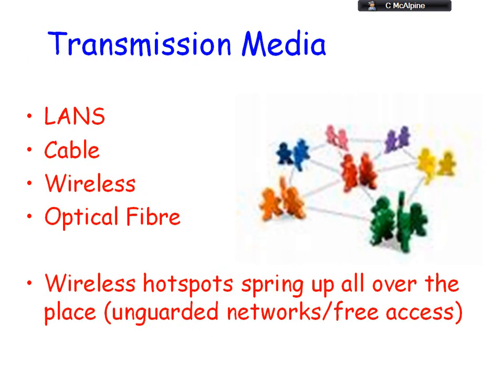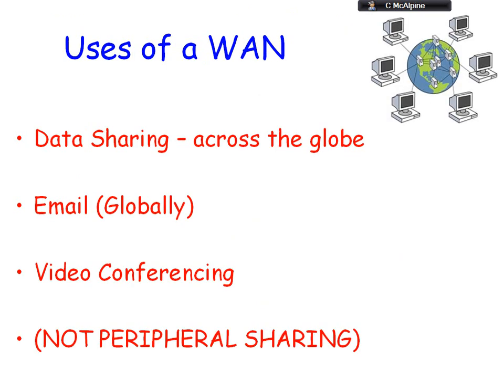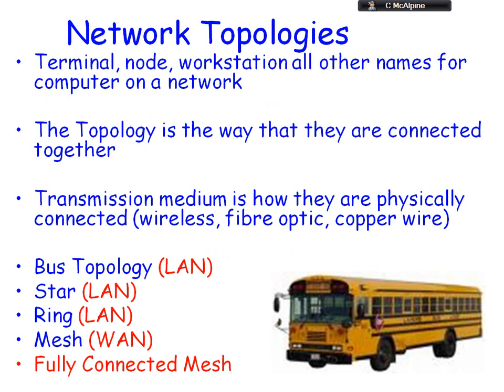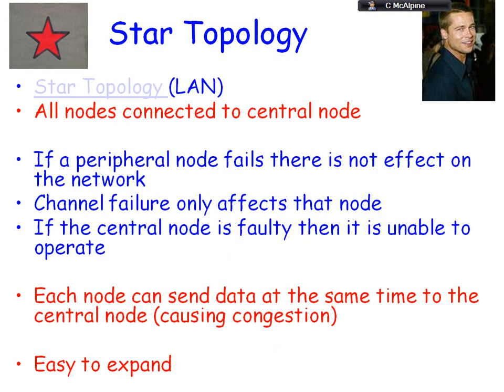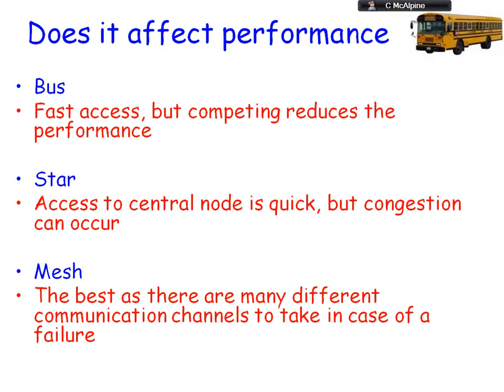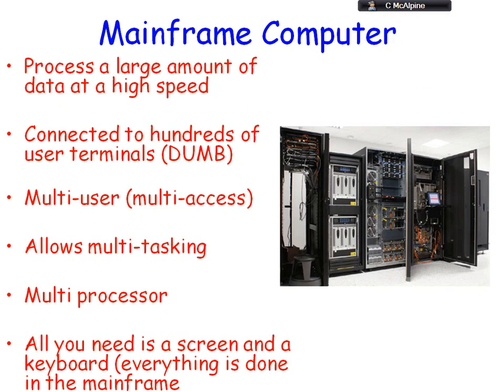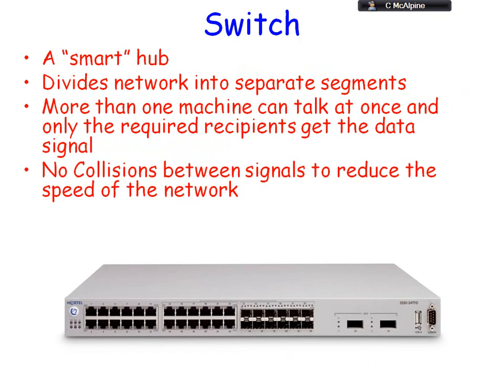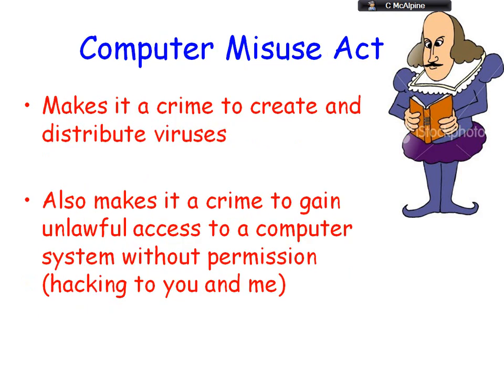Higher Computing Networking Revision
Higher Computing Network Revision for the SQA Higher Computing Course